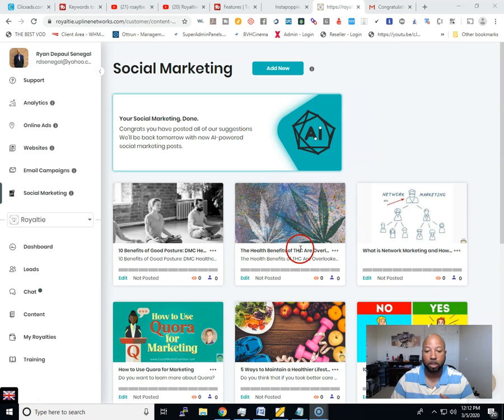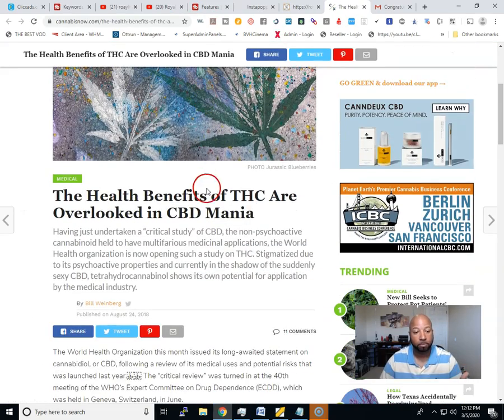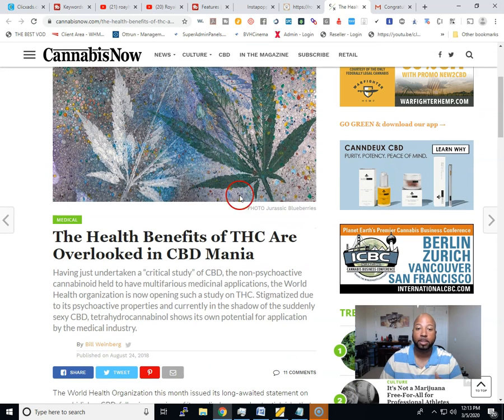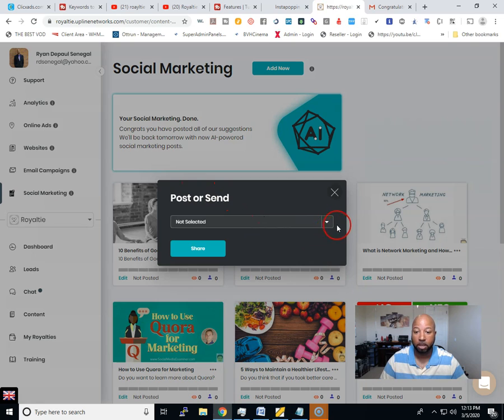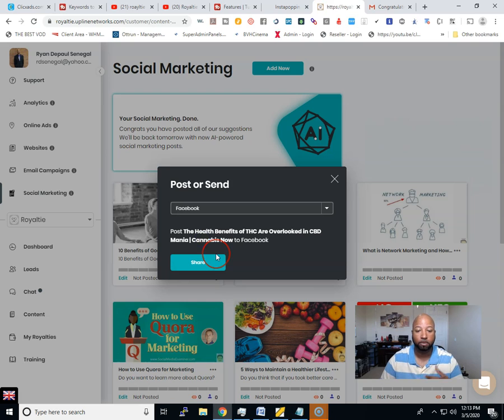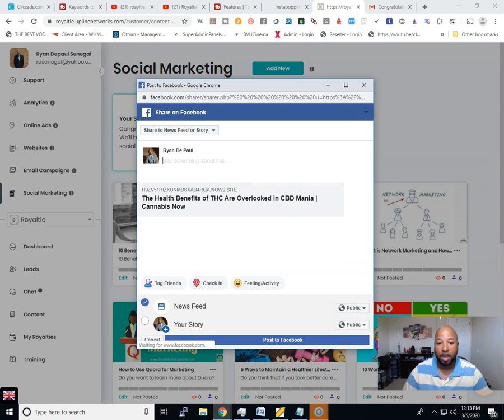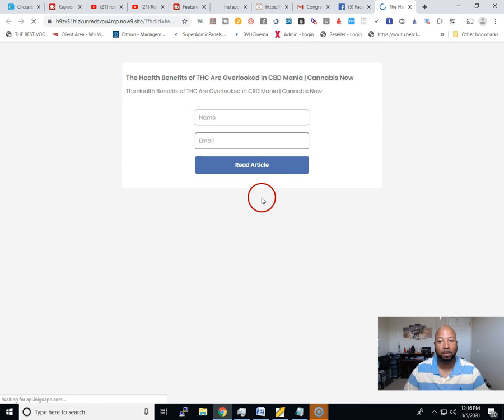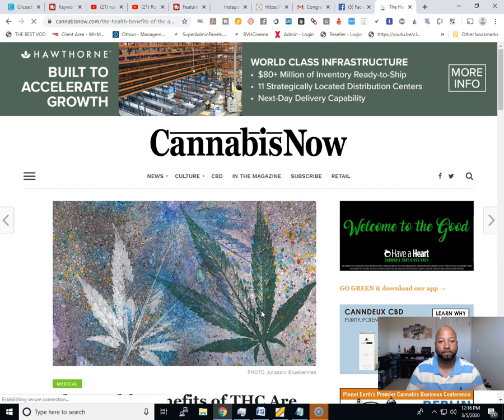Royaltie | Live Demo of 3 click marketing | Royaltie AI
if you have a few extra questions about the Royaltie Gem or Proximity advertising and marketing then you can name me on my direct line at

The first EVER all in one online marketing platform powered by ai.

Royaltie is the simplest, most effective,most affordable way to get started marketing online. Our compensation plan rewards affiliates generously for sharing our incredible products with small business owners around the world.Your success will be a direct result of the time and effort you devote to the business.

The brand new Royaltie Notification network will let you put it on the market on famous apps as which includes AOL, YAHOO, CNN, FORBES, fb and INSTAGRAM to call some. Now not does one have to depend on Google close by or download a useless app that nobody ever heard of.
That is the future of advertising. Now the small business proprietor and soloprenuer can take gain of advertising on fundamental app networks and web sites that human beings are already aware of the usage of.
Create “limitless” touchdown and seize pages proper from the machine with an easy to use and newbie pleasant drag n drop interface.
Super an electronic mail Autorespond series right from your Royaltie Platform and fix it in your Royaltie landing pages.
Proximity advertising is big right now and Royaltie is the main company taking gain of it.
Also for team responsibility and lots greater we've got the Royaltie app that allows you to control your Royaltie commercials immediately from the app.
Royaltie also has Upline, that is a Royaltie white-label answer which allows groups to completely logo the advertising platform and app to themselves.
Simply whilst you notion it could get no better, Royaltie released UPLOOK a magic seek engine device that you may use to get returned advertising and marketing statistics from your leads and potentialities. See for your self right here
Royaltie spent nearly a $Million greenbacks on the brand new Upline Networks App that is the first crew management tool for the net advertising and marketing area of interest. Very effective and the nice element is…It’s loose!!!
Use the Royaltie advert packages to market and promote your commercial enterprise or brand. For more information or to sign on with Royaltie now you may accomplish that or if you have a few extra questions about the Royaltie Gem or Proximity advertising and marketing then you can name me on my direct line at
Thanks for looking and feature a blessed day!